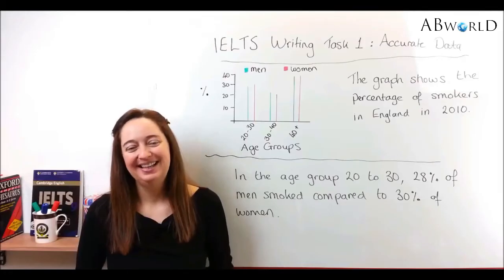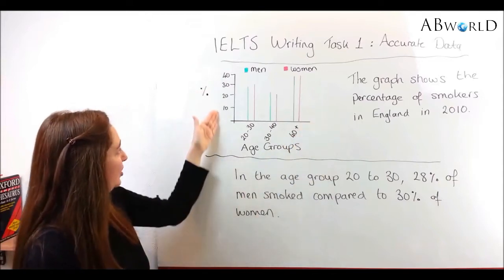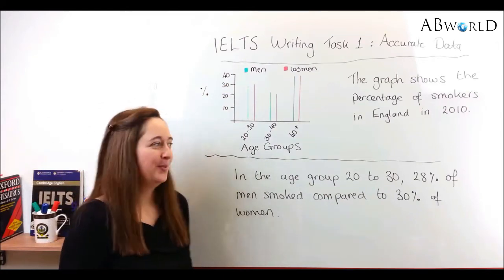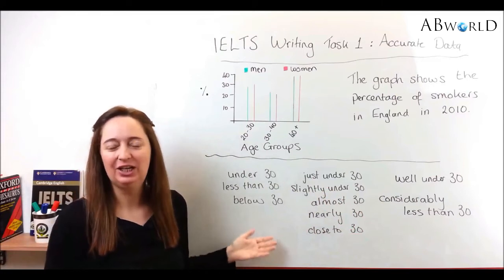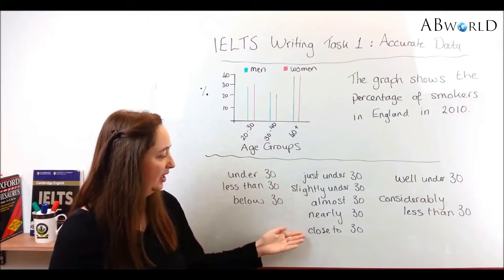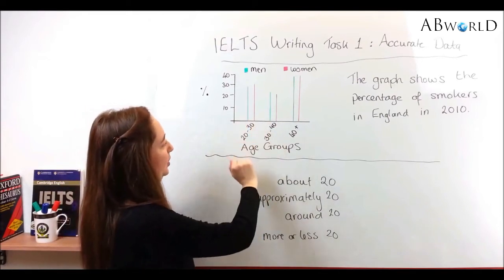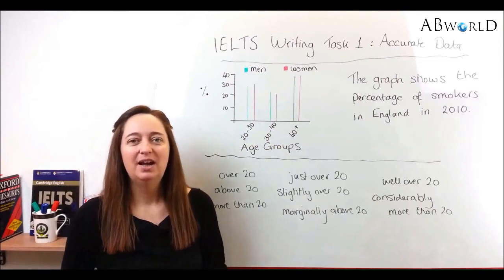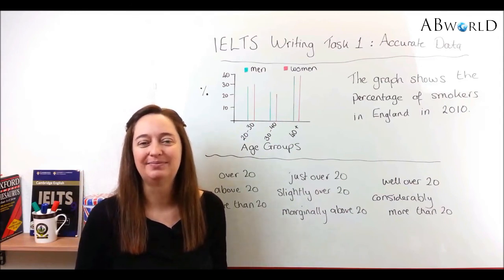IELTS Writing Task 1 | Vocabulary for Accurate Data in Task 1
Learn the best vocabulary to describe numbers and percentages accurately in your IELTS writing task 1 academic paper. One of the most common mistakes in task 1 is errors with data. Watch this lesson to learn how to be more flexible for a higher band score.